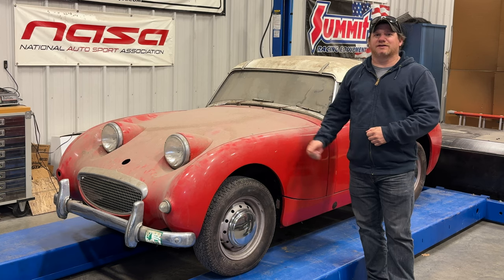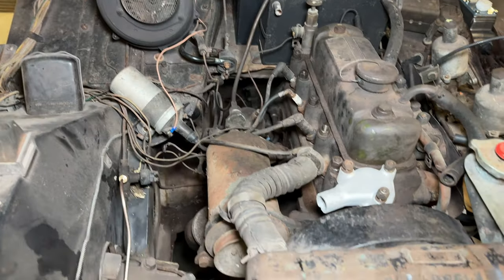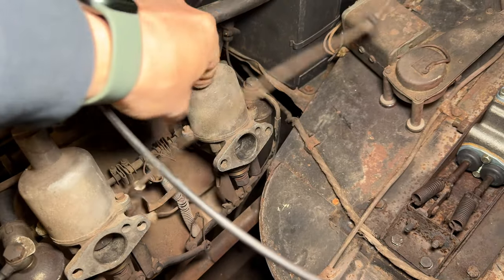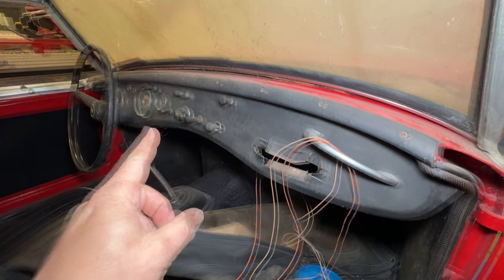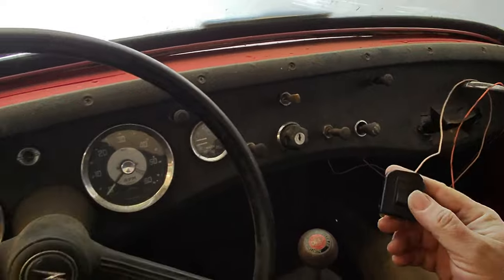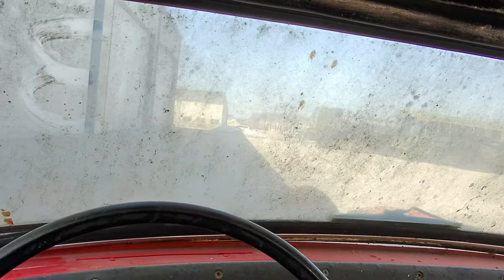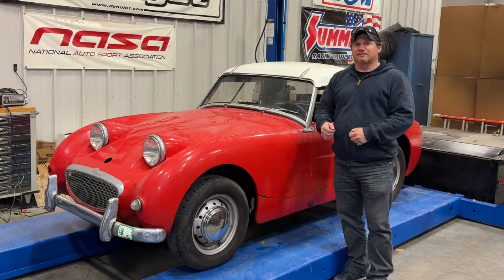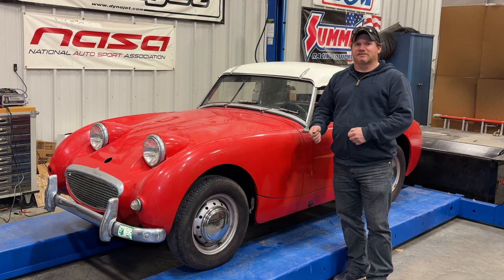Barn Sprite #3 - Will it Wash?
I am back with the Austin Healey Sprite name Barn Sprite 3 and today I find out where progress is today and then give the car a wash for the first time in decades.